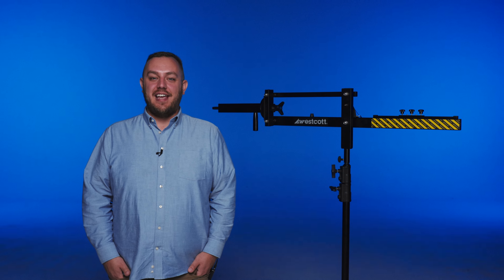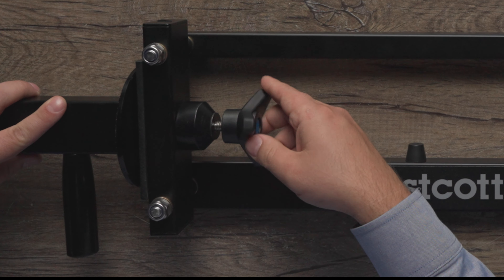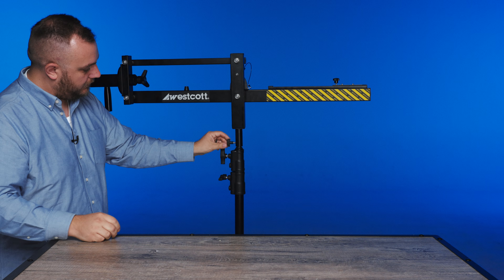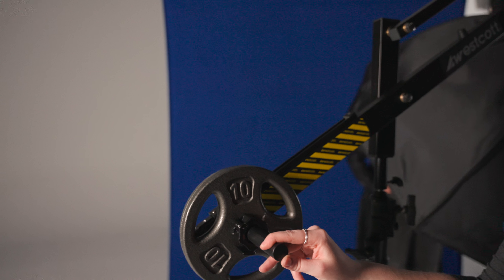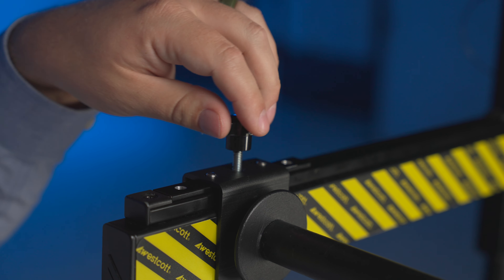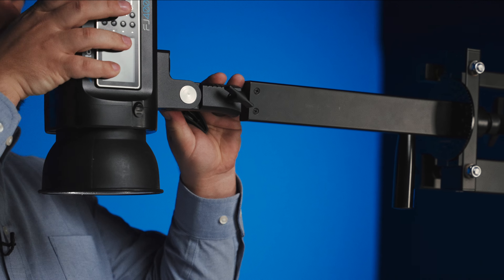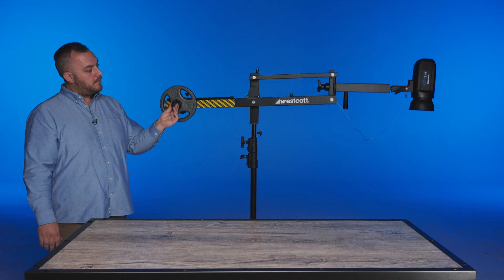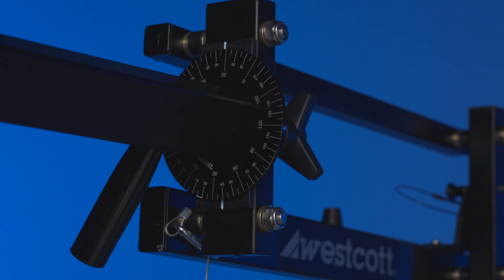Westcott Easy Boom | Quick Start Guide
The Westcott Easy Boom is engineered to seamlessly attach to various types
of light stands, ensuring flexibility and adaptability to your existing
equipment. Whether you prefer a traditional light stand, a heavy-duty c-
stand, or any other support, this boom arm is ready to work with them all.
The Easy Boom takes the effort out of moving your lights vertically. Even
when you have large light modifiers attached, this arm provides smooth and
precise control, allowing you to achieve the perfect lighting angle with ease.
Crafted from high-quality materials, our boom arm is built to withstand the
rigors of professional photography and videography.

00:00 - Intro
00:10 - Assembly
00:57 - Mounting to a C-Stand
01:17 - Attaching Weightbag
01:42 - Attaching Weight Plate Bracket
02:55 - Mounting Light
03:40 - Rotating a Light